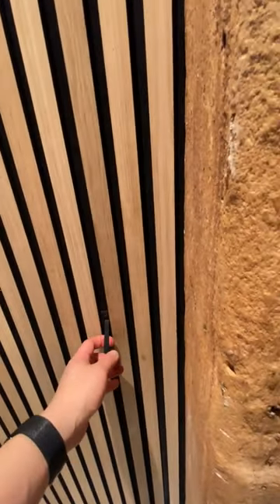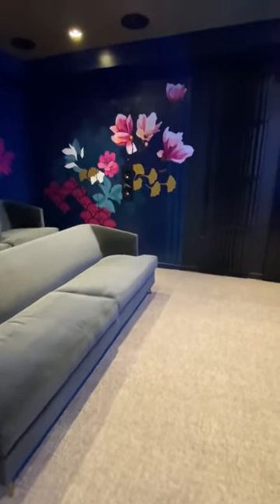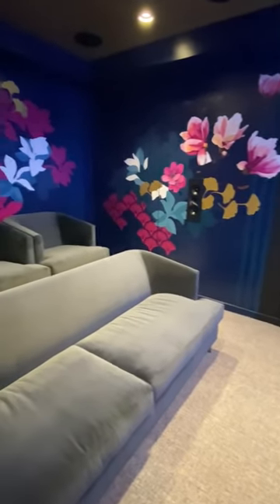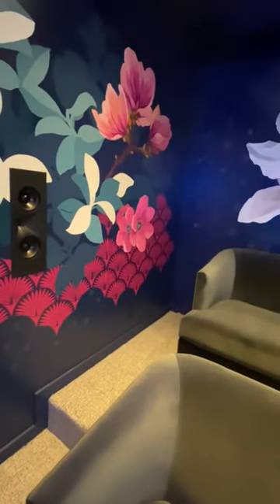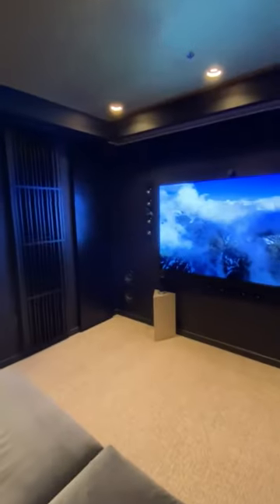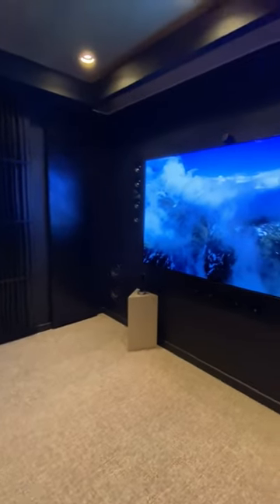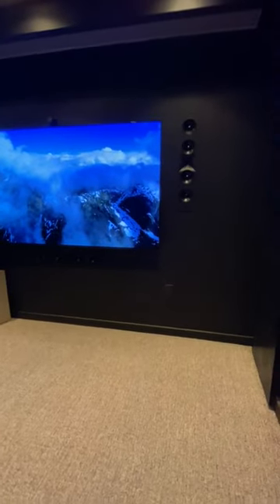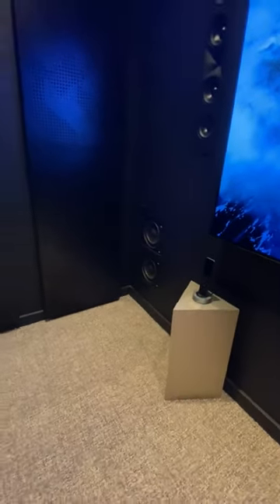Mini tour of our hidden home theater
TSP Smart Spaces President Michael Oh takes us on a quick tour of our new home theater in the Experience Lab. Highlighting the space is a mural by local artist Silvia Lopez Chavez, illuminated by Ketra lighting.